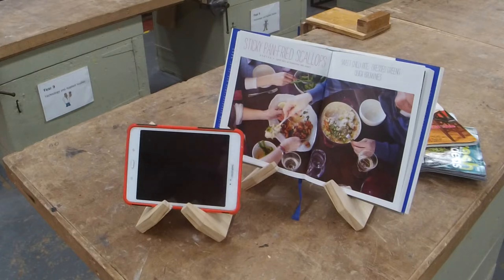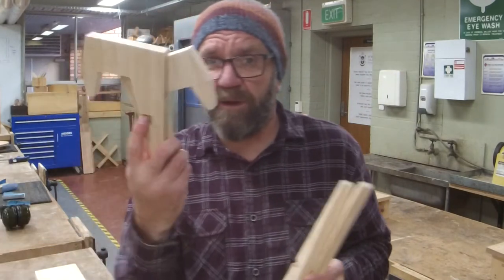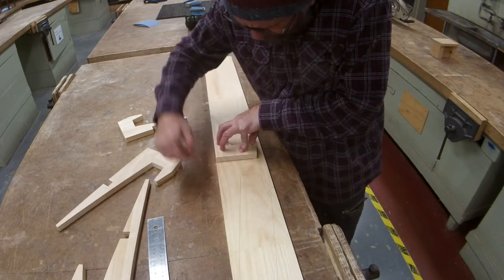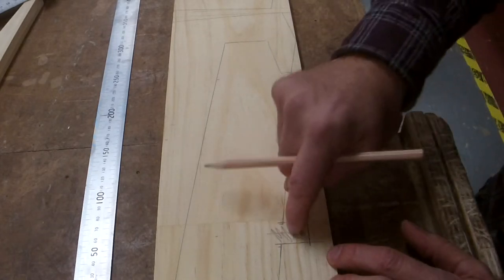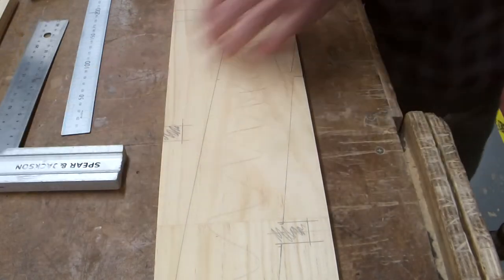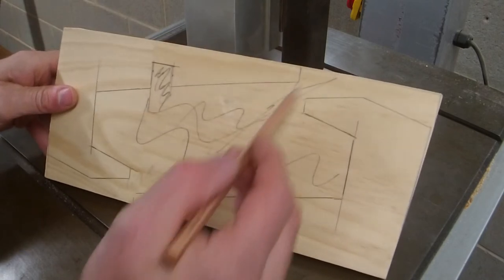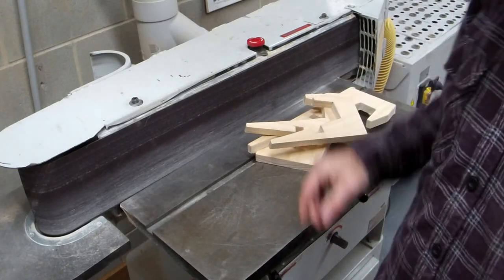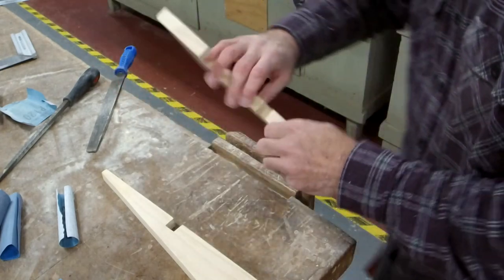Crafting a Recipe Book Stand | DIY Woodworking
Build this Recipe Book Stand – I will guide you through the complete build from start to finish. I am your guide in the garage. With just a little bit of scrap wood, you will be able to make an awesome Book Stand that has hundreds of uses. Learn tips, tricks, and new skills from a passionate teacher with a love for garage life. Let's bring your DIY skills to life.

In this captivating episode, prepare to be amazed as I take you through each step, providing clear and concise guidance. By the end of this video, you'll not only have a super useful Recipe Book Stand gracing your home, but you'll also have gained the confidence to tackle future projects with ease. I am your guide in the garage!

So, grab your tools, roll up your sleeves, and join me in this exhilarating endeavour. Together, we'll shape metal, transform ideas into reality, and unlock the hidden potential of your inner craftsman. Get ready to unleash your creativity as we embark on this remarkable journey of discovery and skill-building.

Recipe Book Stand Information - Click on the link below for the Lesson Sequence Outline and Project Plans to guide and help Teachers, and Design Process Worksheets for your students.

0:00 - Intro
1:03 - Chat about the equipment needed
2:30 - Marking Out
8:37 - Dropsaw
9:10 - Bandsaw
10:55 - Dad Joke
11:27 - Sanding Equipment and Hand Tools
13:45 - Thank You, Wrap Up & Giveaway

It really helps grow the Sawdust and Chrome Family and we really appreciate you being involved.